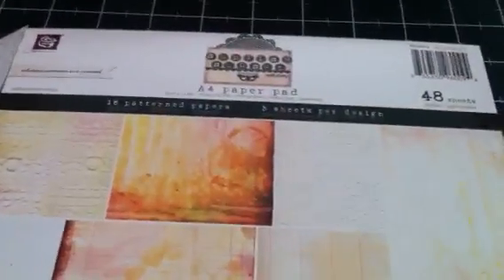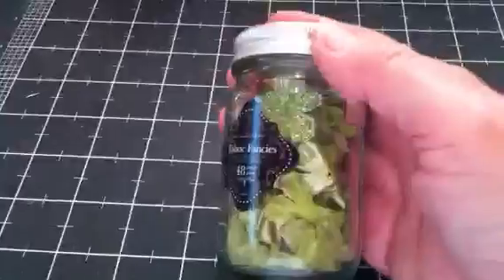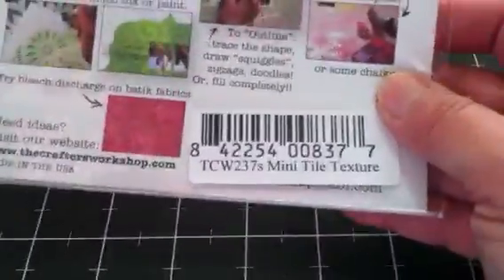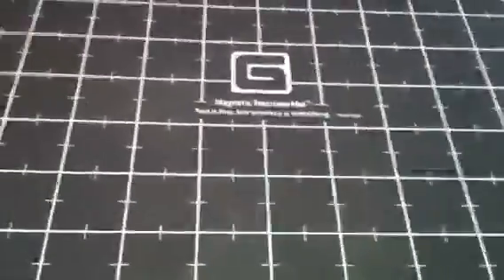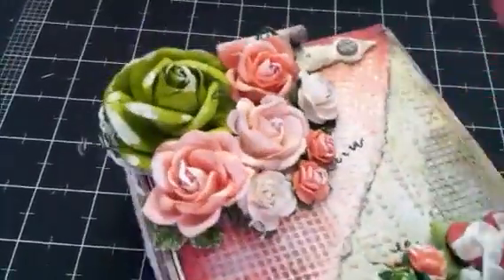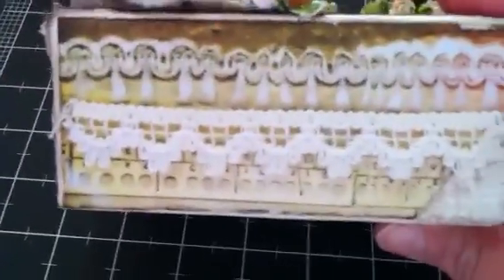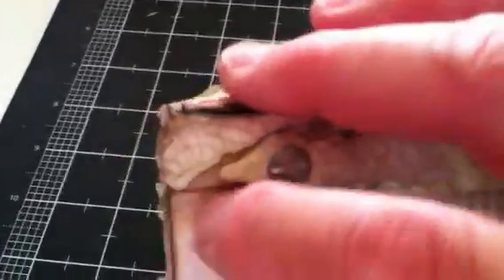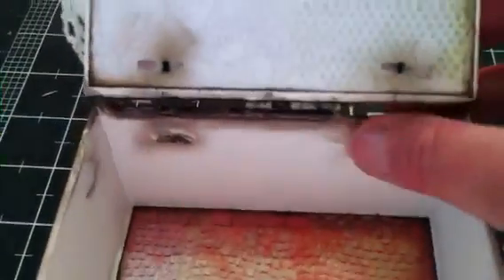Altered Mini Cigar Box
In this video I share how I altered and distressed a mini cigar box I got from Michaels.